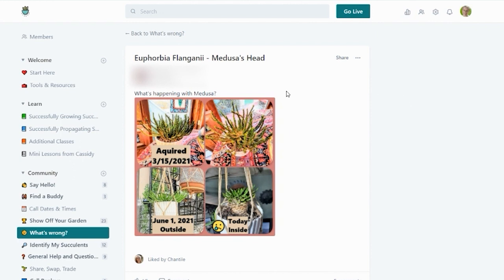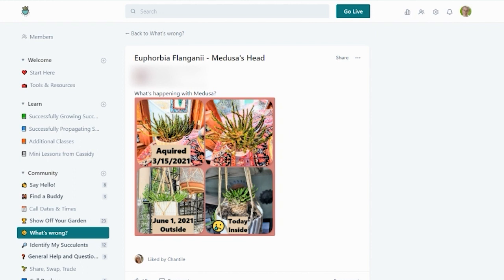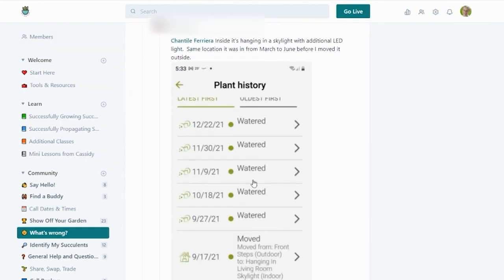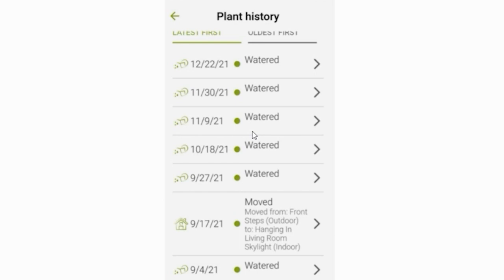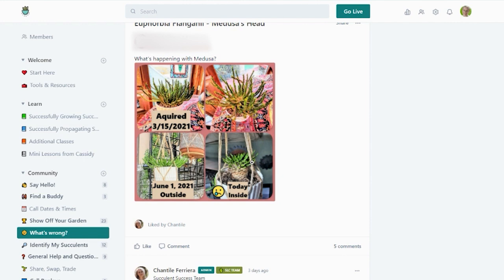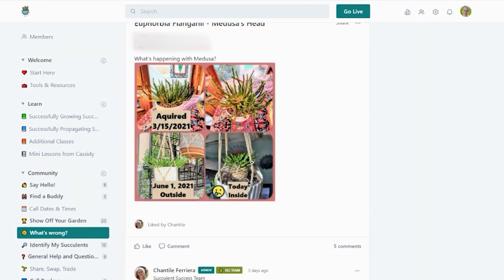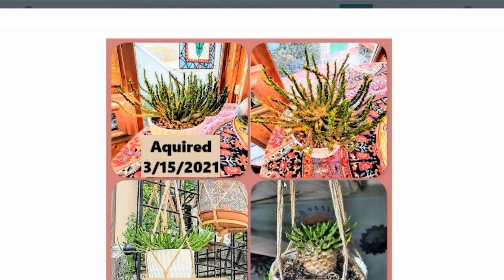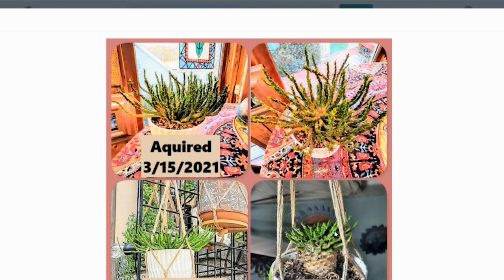Tips for getting help with your succulents!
In this video, my online succulent group helped one of our members identify what was happening with his 'Medusa's Head' succulent!

Use the Cheerful Plants app to get watering reminders and record important information about your succulents and other plants

🛠️ MY FAVORITE TOOLS AND MISC SUPPLIES: